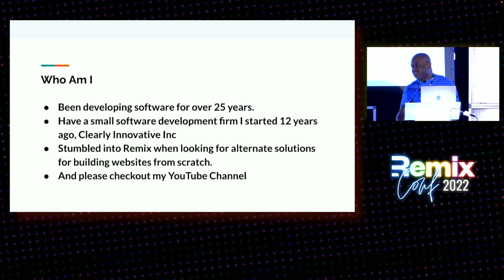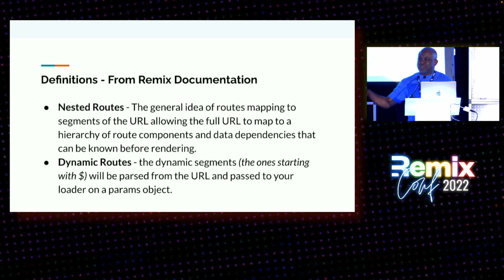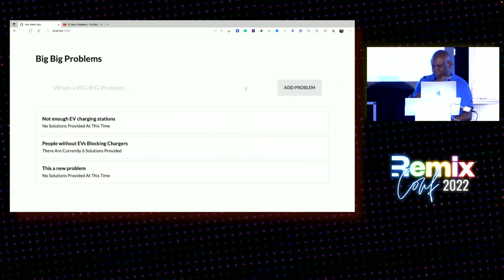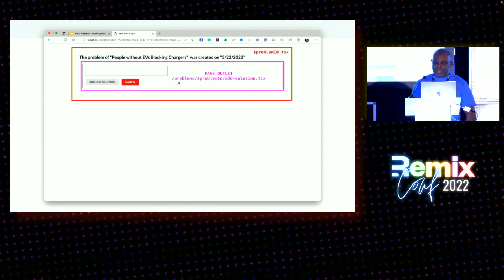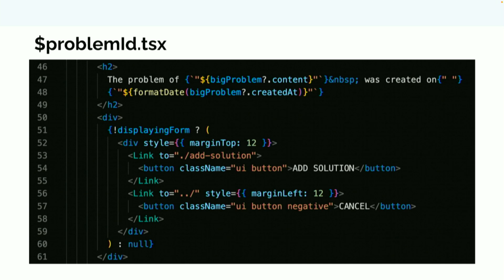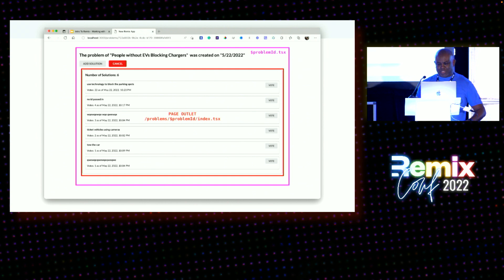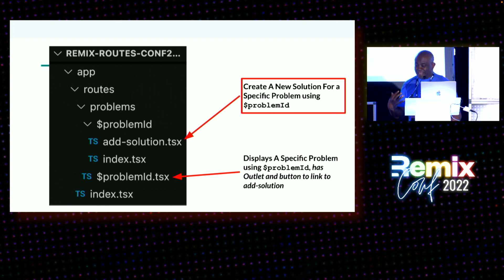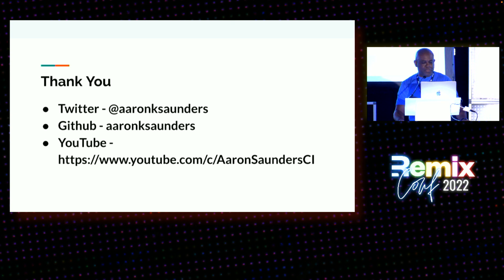"Working with Nested Routes and Parameterized Routes" by Aaron Saunders at RemixConf 💿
We will walk through a simple demonstration of a remix application using nested routes and parameterized routes. The use of nested routes helps me with component design and separation when architecting an application. Parameterized routes / Dynamic Routes contain state information that can through the parameters that are defined on the route. This provides powerful flexibility when designing your app and app's components. Putting the two together in an simple solution to be a reference when you build something amazing.

Speaker bio: Aaron is an Information Technology Strategist, Thought Leader, and Diversity and Inclusion Trailblazer - Founder & CEO of Clearly Innovative. He believes technology and in his case coding is an enabler and an equalizer. Aaron has focused a large part of his career training and developing individuals who want to get into tech but cannot find the opening; through the apprenticeship program he ran at Clearly Innovative, teaching web and mobile development at Howard University, and the free technical videos on his Youtube Channel he just want to help others get a seat at the table of tech and innovation.